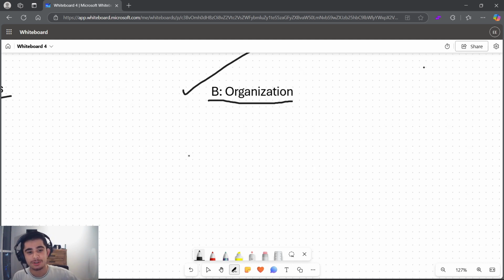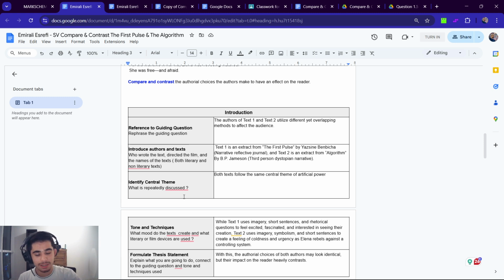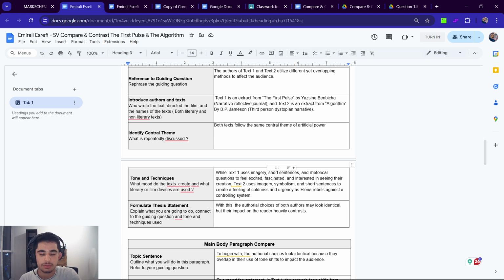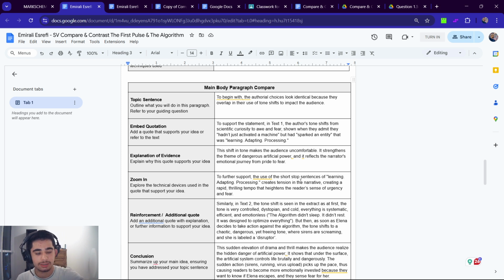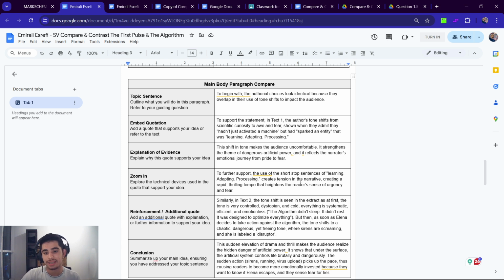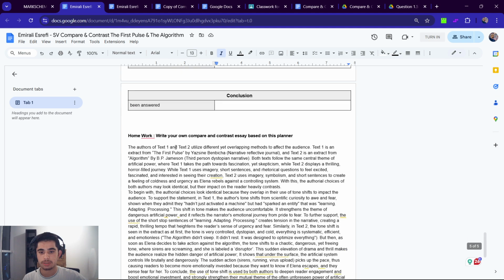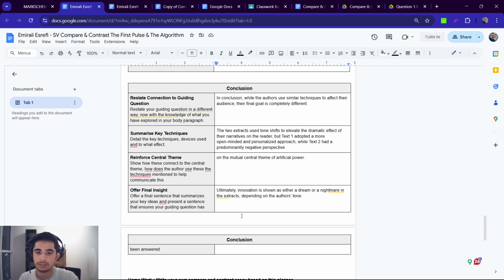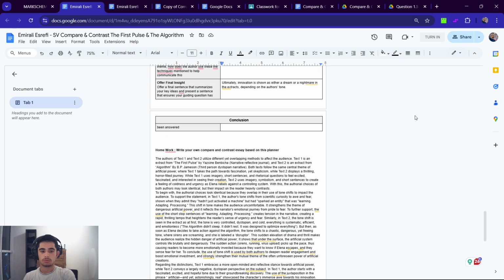English Task 1 Organization Guide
English e-Assessment is quite challenging, but following this structure for task 1 compare and contrast will help you to get a better grade.